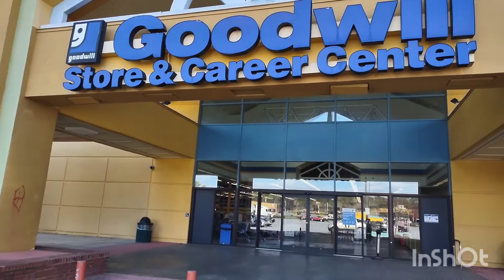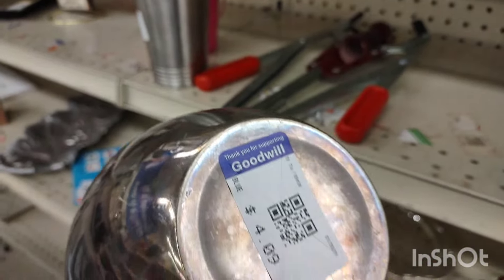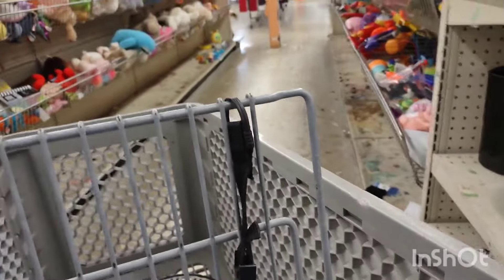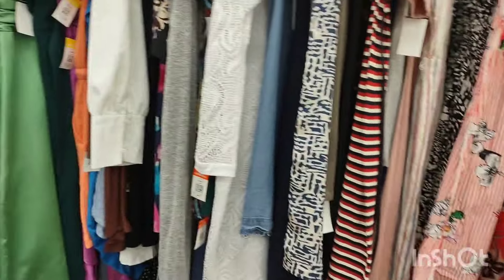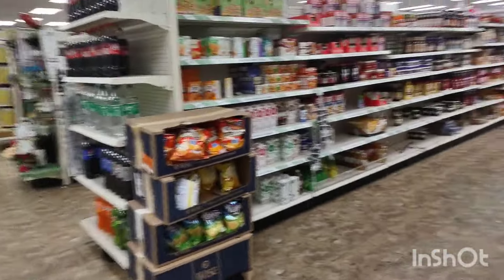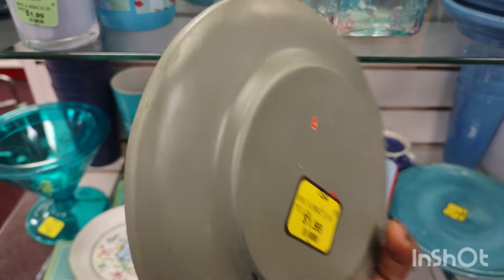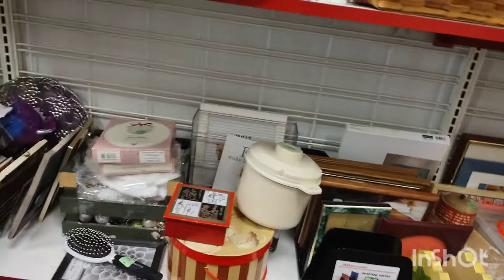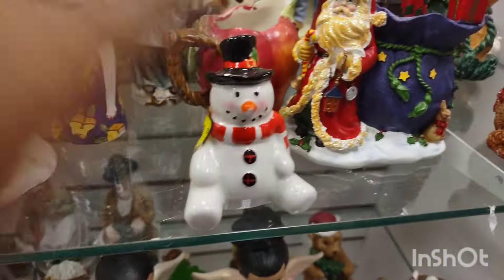part1❤️SALVATION ARMY& GOODWILL/THRIFT WITH ME FOR VINTAGE HOME DECOR!! ❤️PART 1❤️